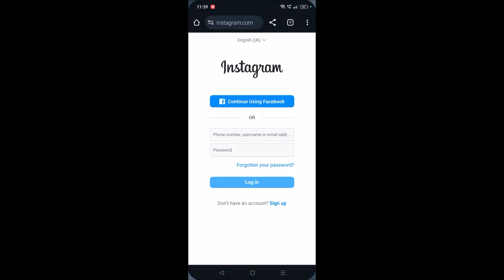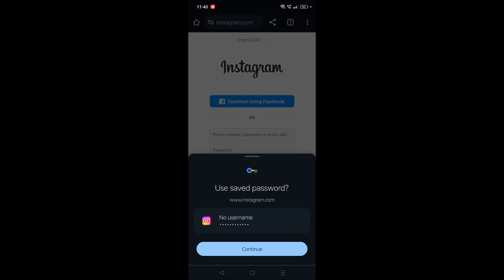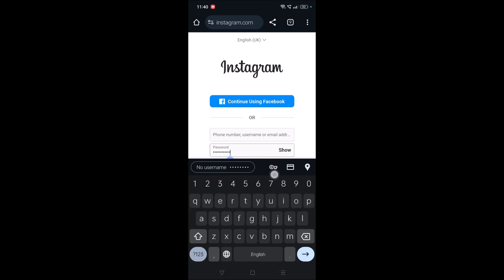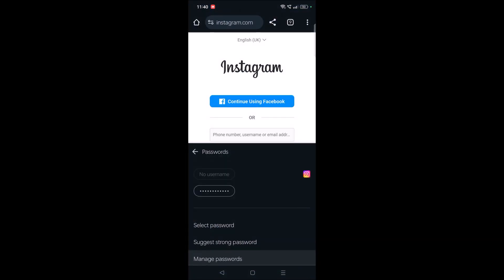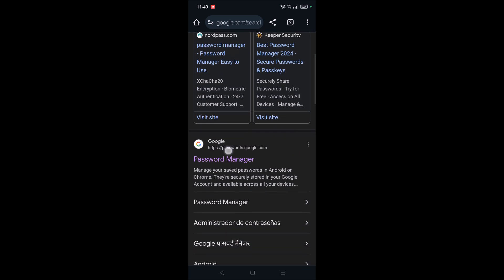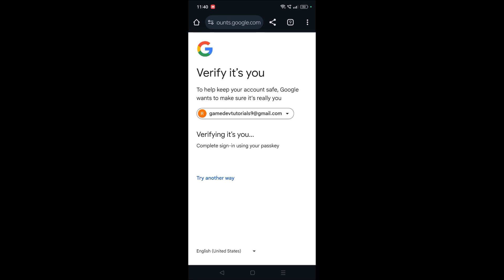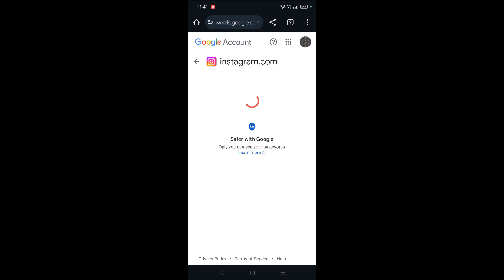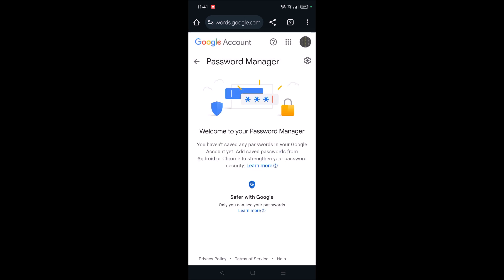How To Unsave Instagram Password From Google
Just within one click you can unsave Instagram password from Google account. If you have previously saved Instagram password to your Google account you can unlink or unsave Instagram password from Google. Pardes you need to browse through passwords.google.com, here find the Instagram website and click on it and there you will find an option called delete select delete to delete or unsave.